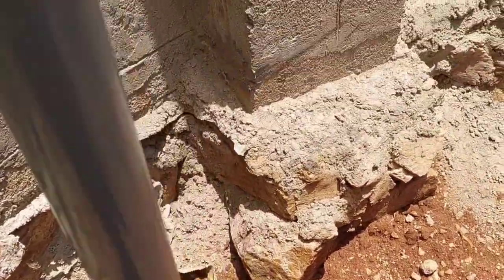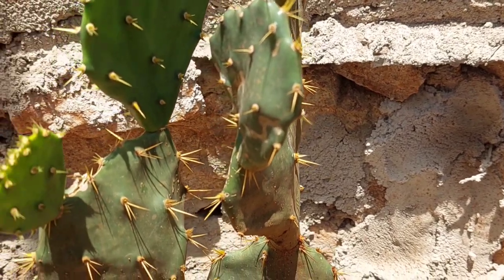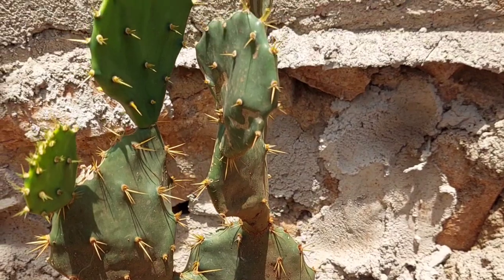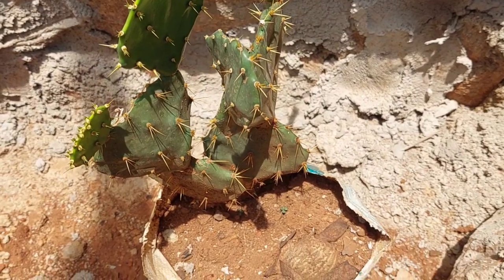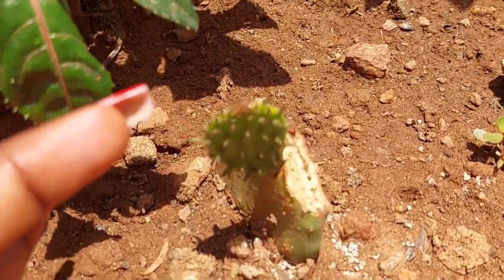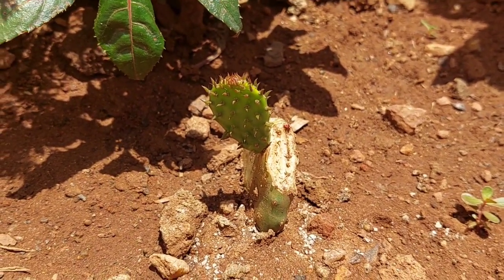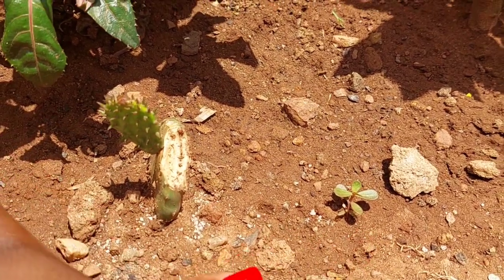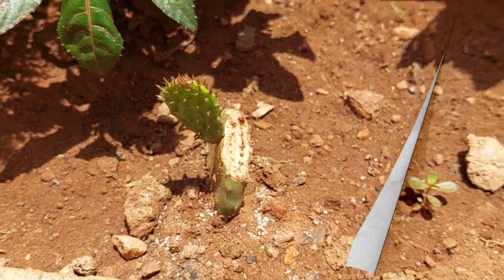How to grow cactus plant in the polythene bag